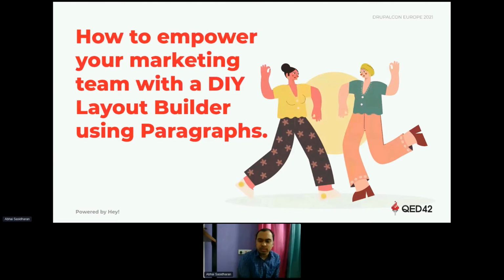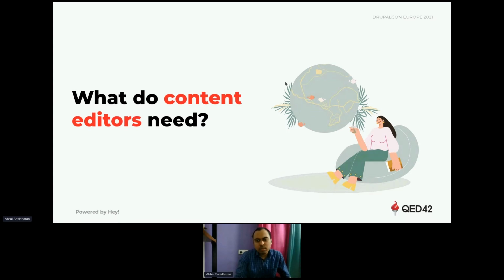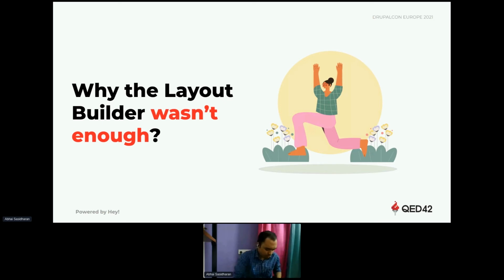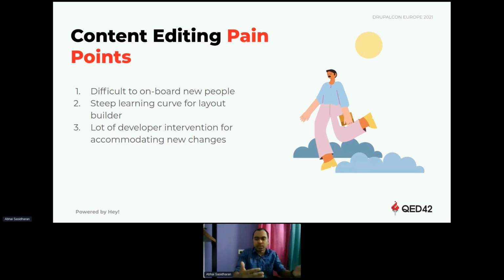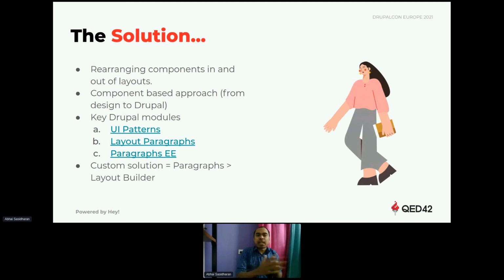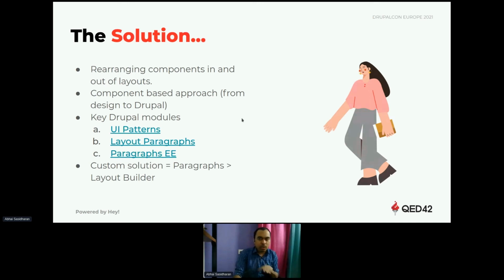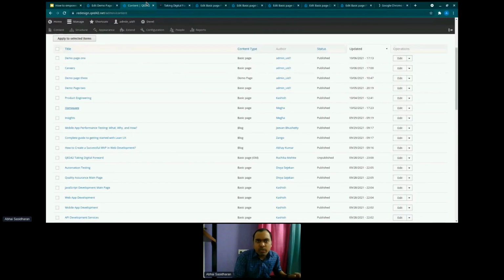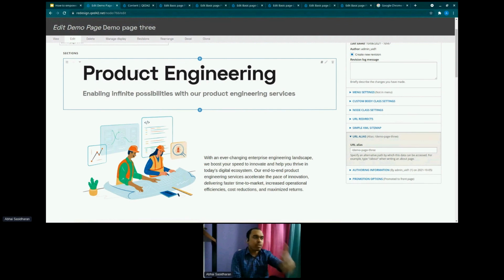USERS & EDITORS - How to empower your marketing team with a DIY Layout Builder using Paragraphs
We will share how we enhanced Drupal’s Paragraphs module to create a Layout Builder-esque drag and drop UI to create flexible web pages.